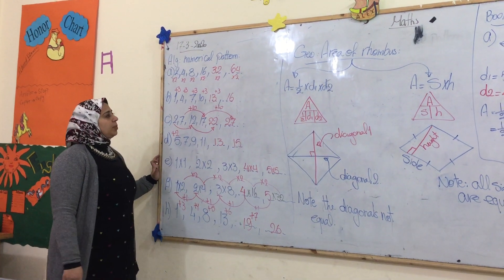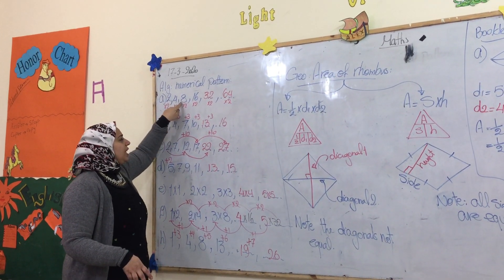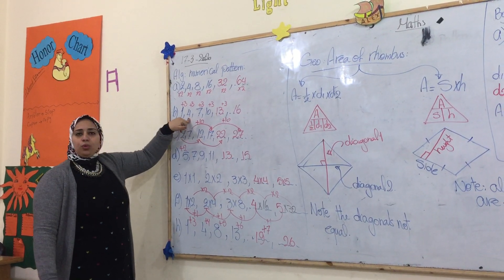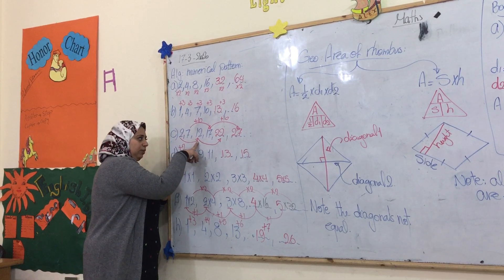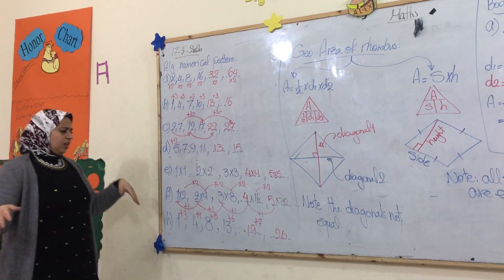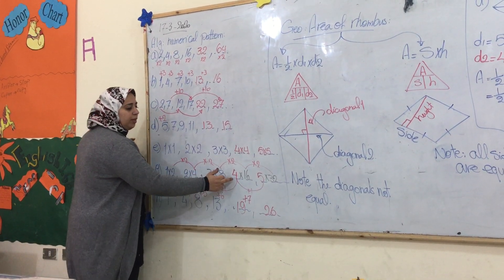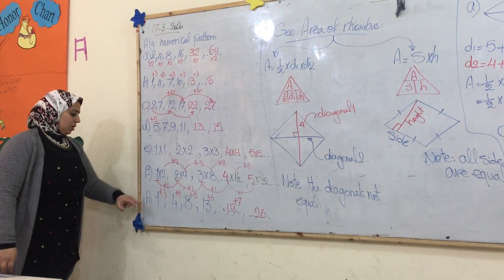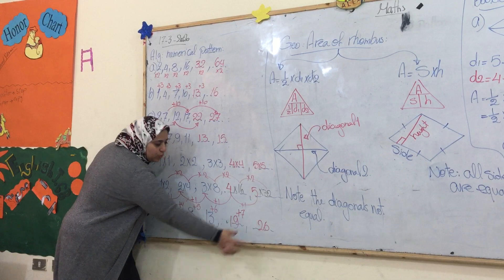Jr5 Maths Numerical Pattern